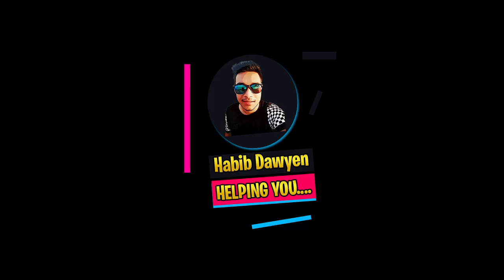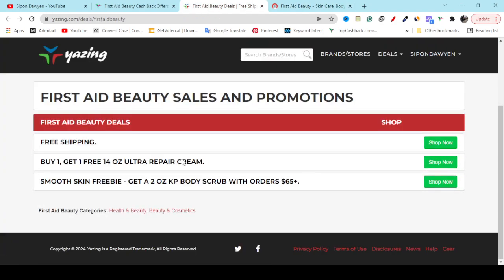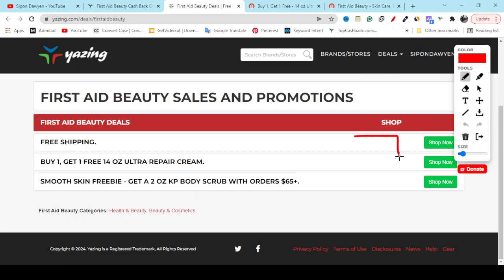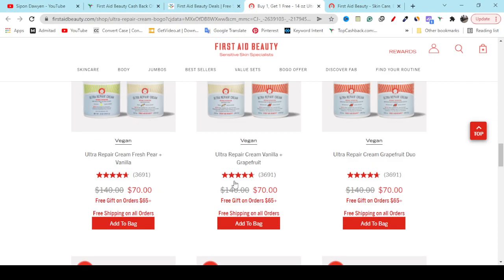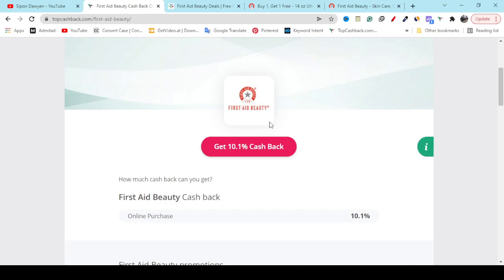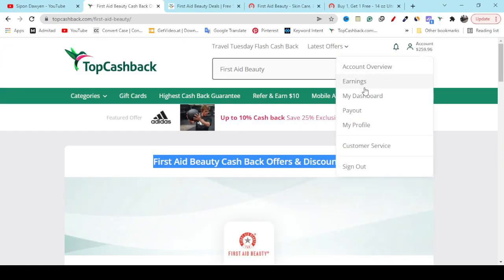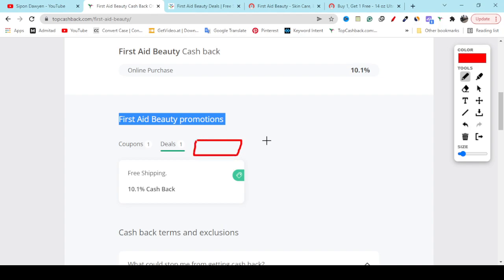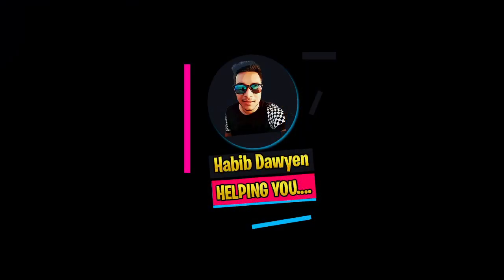First Aid Beauty Coupon 15% OFF - First Aid Beauty Promo And Discount YES (WORKING)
Step 1: Go To The Site to get a discount

Step 2: Create a free account get 12 months of updated coupons and cashback

Thanks!